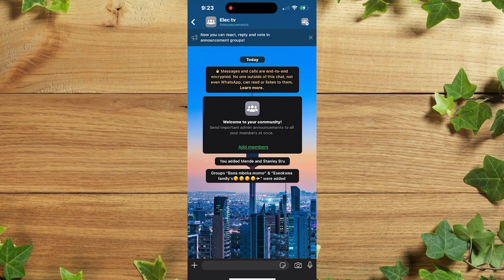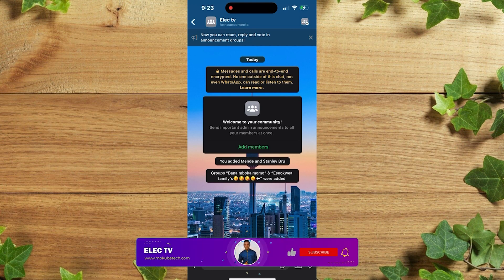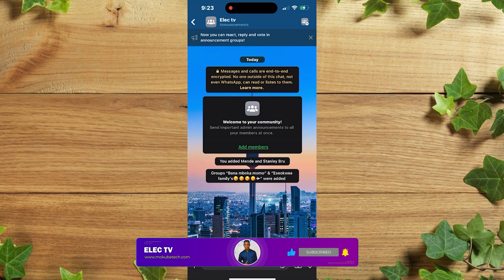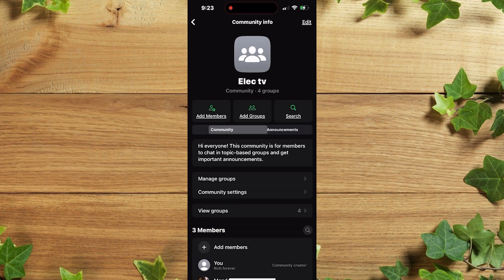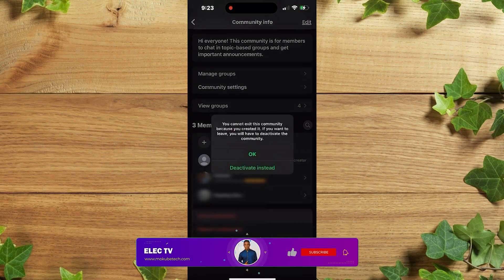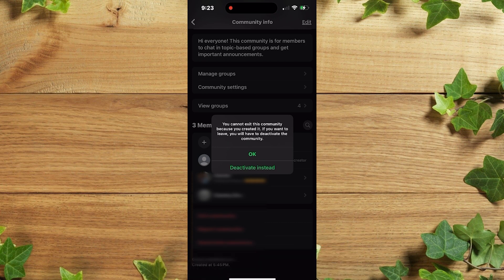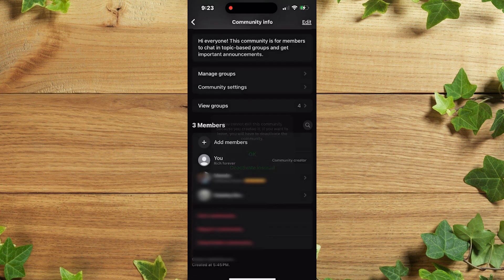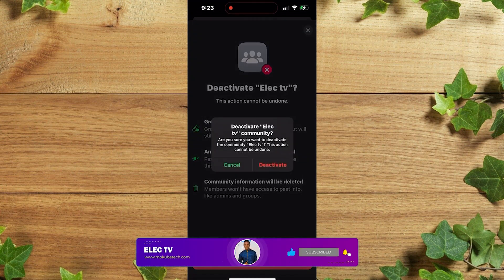How to exit a community - iOS | WhatsApp - Full Guide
Learn how to exit a community on iOS WhatsApp with this full guide. Follow these simple steps to leave a group chat easily.

Here’s where you can find more of the Mokube Tech family on Youtube!